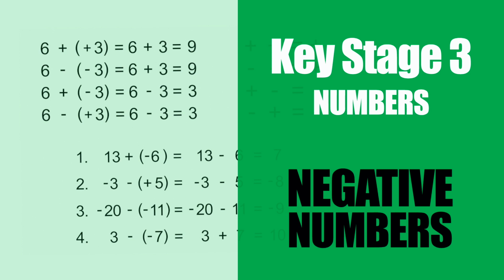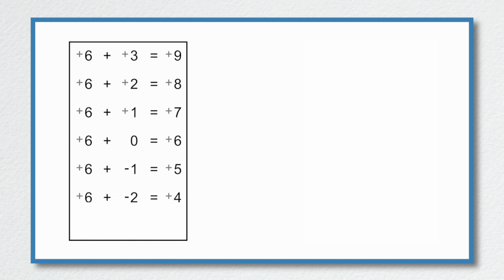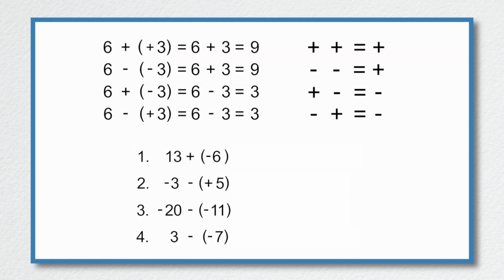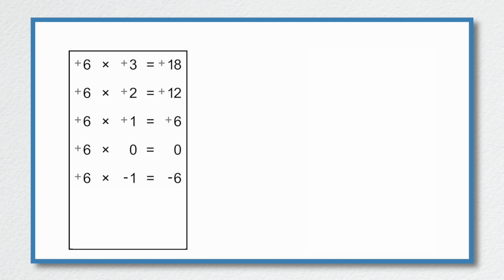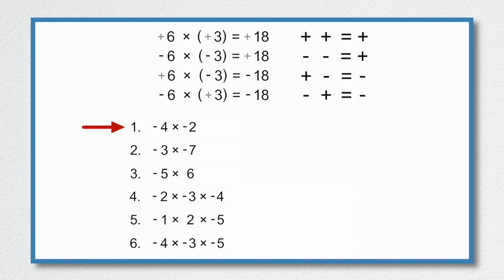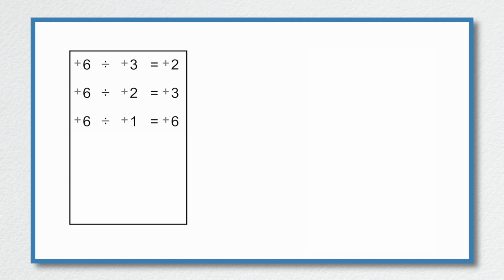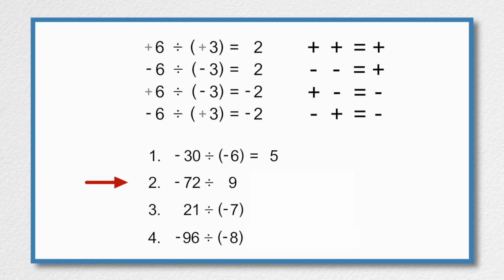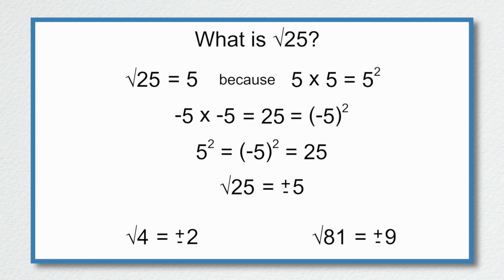Key Stage 3 Maths: Negative Numbers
This video looks at:
• Addition and subtraction involving negative numbers.
• Multiplication and division involving negative numbers.